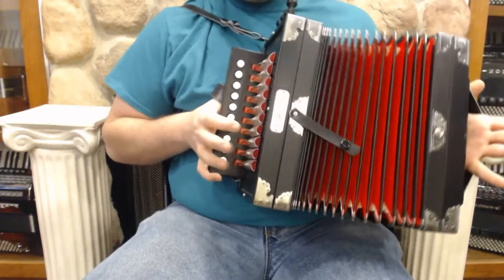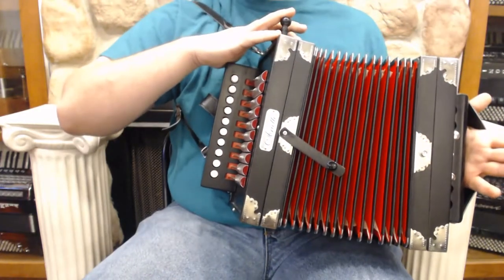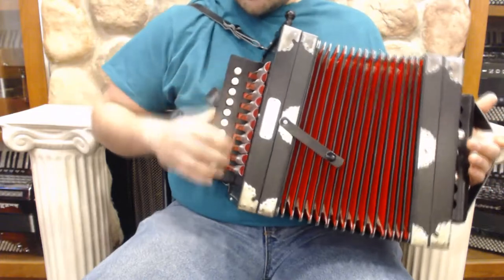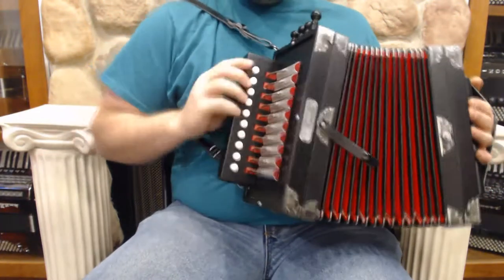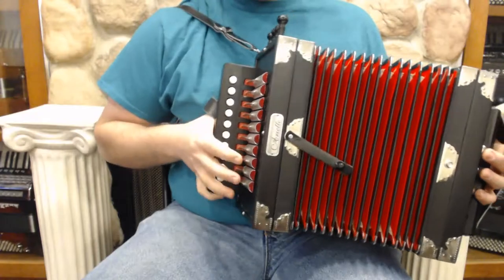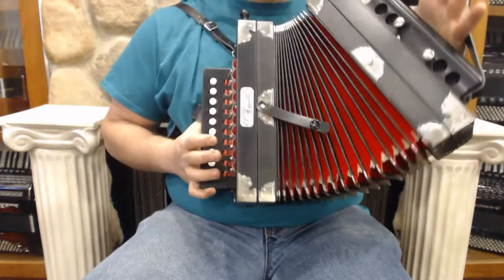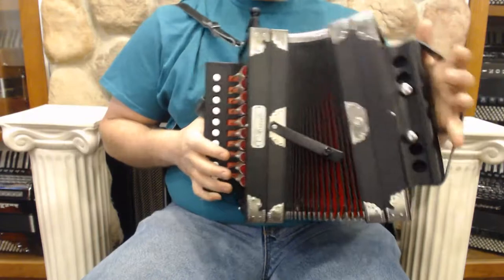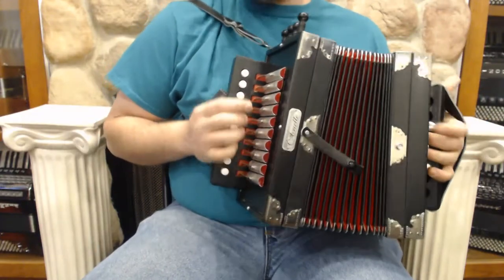1812 - Black Hohner Ariette Cajun C LMMH 2 $295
Black Ariette
Diatonic Accordion 7" 10/2 5lbs
Reeds 4/4 LMMH, Registers 4/0
Cajun style with C tuning